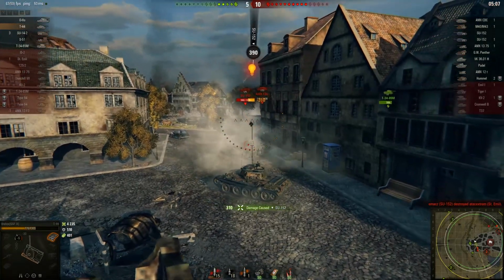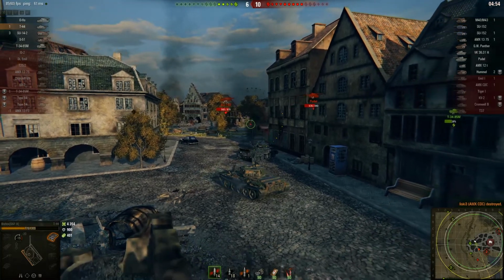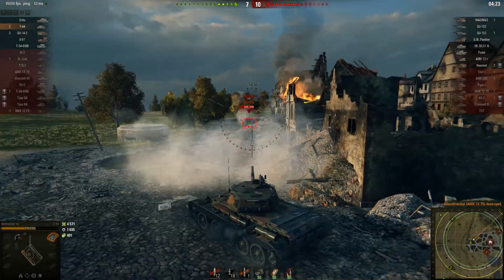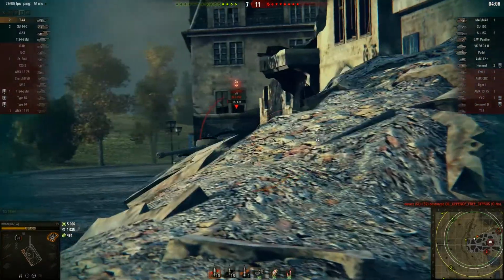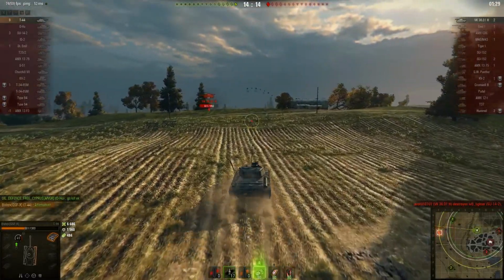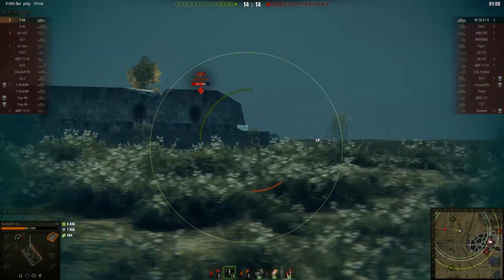So... how were the buffs? | World of Tanks Replay Commentary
For once I agree with the idea of a russian tank being buffed. The T-44 seemed to be really underpowered in comparison to its peers. I, myself, wasn't capable of utilizing the tank efficiently. The only way I actually could, was by playing the tank with my other 2 platoon mates. And if we did so, the platoon was practically worth 2 tanks instead of 3.